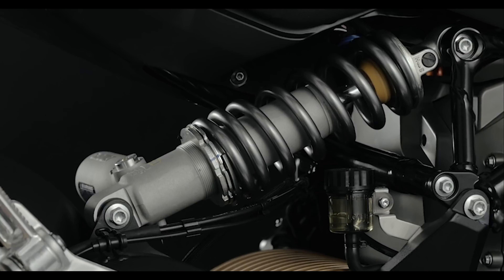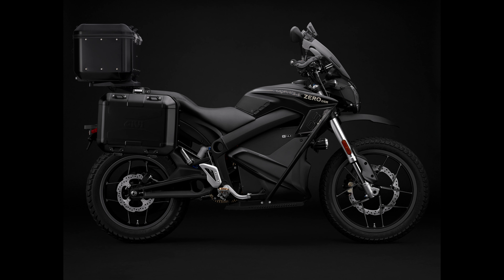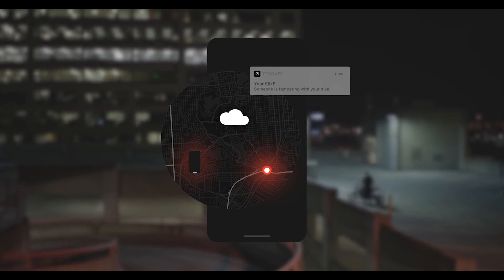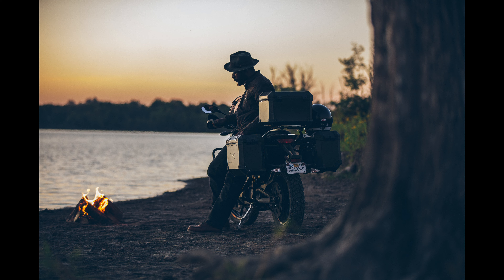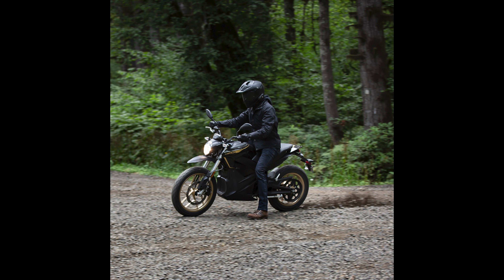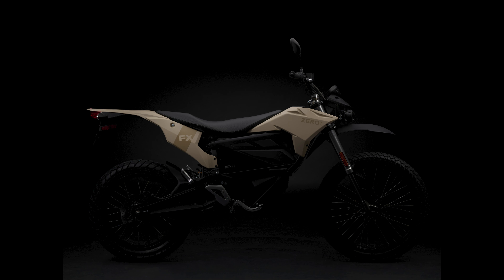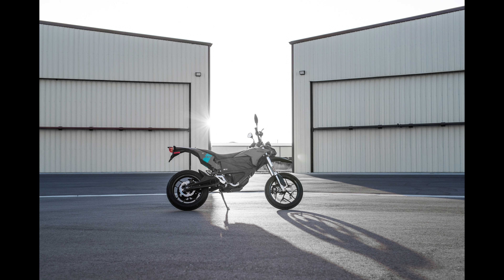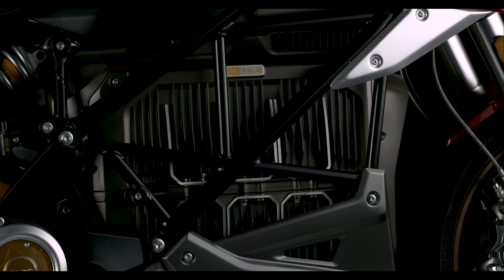2020 Zero Motorcycles Black Forest DSR, DS, FX, SR, S, FX, FXS // First Look!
Big new coming out of California today. Electric motorcycle manufacture Zero Motorcycles launched their 2020 line-up with the Black Forest DSR being an all-new bike for the US Market. Other bikes that have been freshened up are the DS, DSR, FX, S, SR, and the FXS. Here is everything you need to know.

MY GEAR: